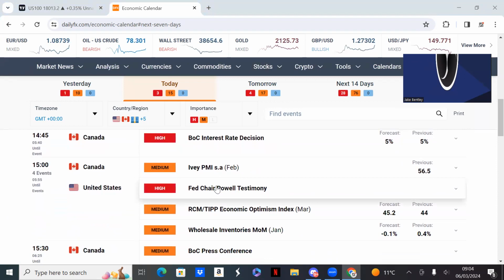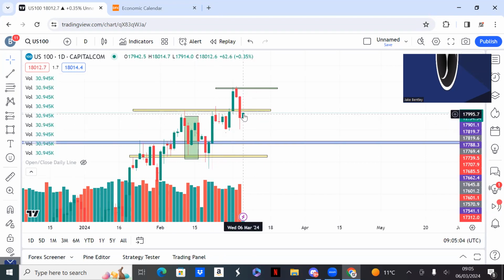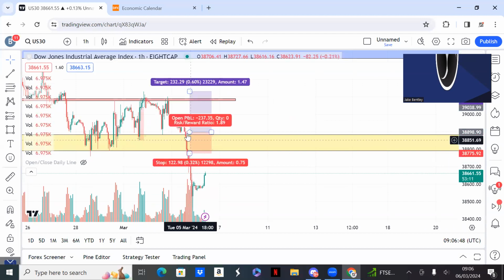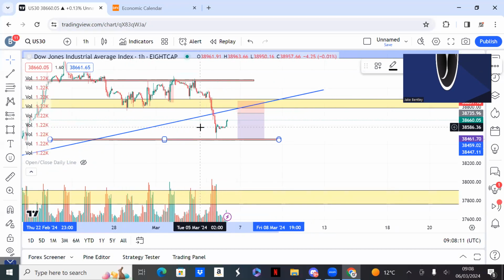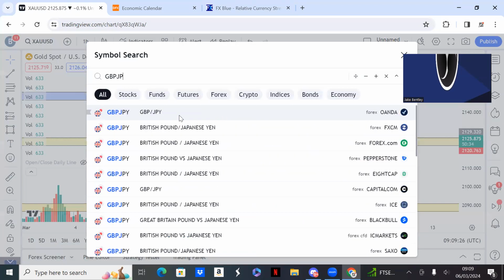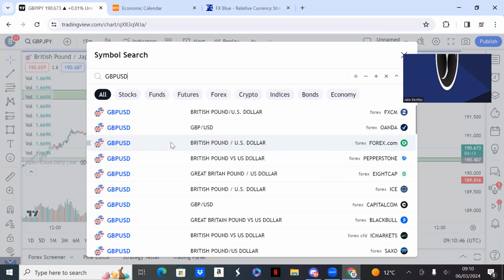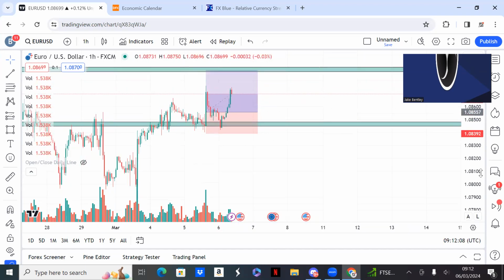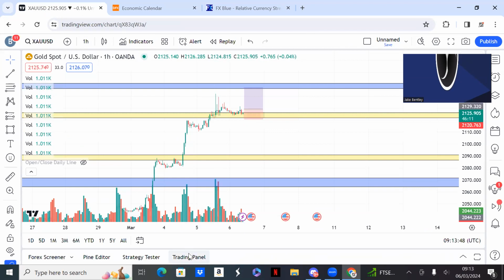Daily Forex Market Analysis - 06/03/2024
Welcome to 1st2Notify's Daily Live Forex Market Analysis!

 Today's Focus: Uncover profitable opportunities in today's Forex market with our expert analysis. Whether you're a seasoned trader or just starting, our insights are designed to give you an edge.

 What We Cover:

Key Market Movements: We dissect the latest trends and patterns across major currency pairs.
Trade Setups: Highlighting potential trade opportunities
Economic News Impact: Analysis of how today's economic news affects the Forex market.
Q&A Session: Get your trading questions answered live by our experts.

 Why Choose 1st2Notify?
Consistently profitable analysis for over 2 years.
Strong support for beginners, with comprehensive guidance.
Unique insights from our proprietary Forex bot and expert traders.

Become a part of a growing community of successful Forex traders.
Get exclusive access to our Forex trading signals, automated bot, account management services, and more.
Sign up for our 1-on-1 calls for personalized trading strategies.

Stay Updated: Don't miss out on our daily live sessions and market analysis.

 Your Feedback:
Share your trading experiences and join the conversation.